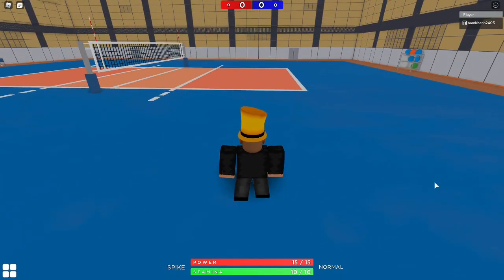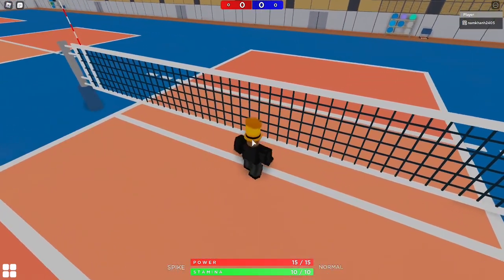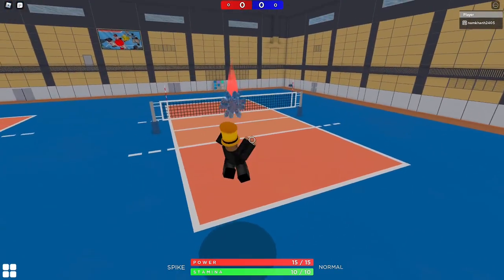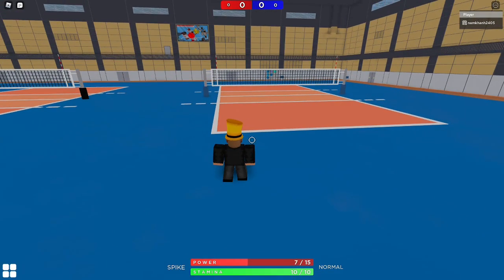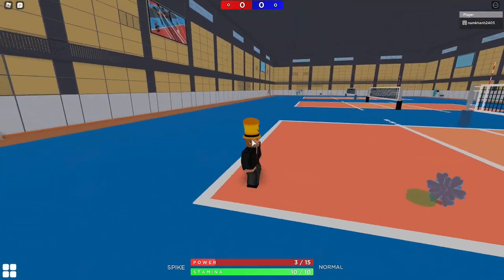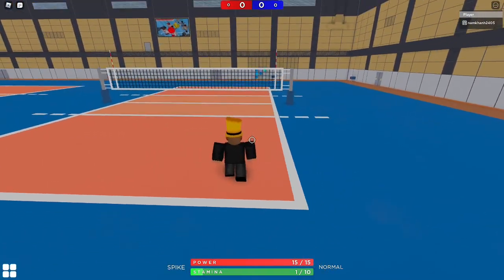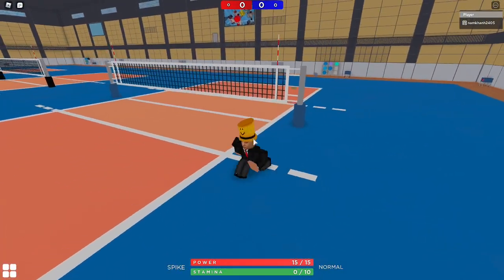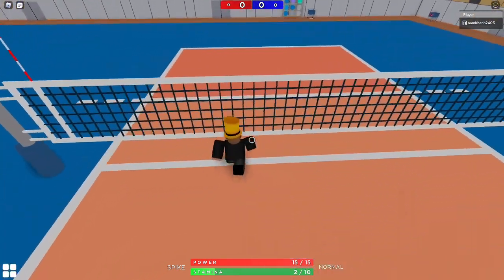EVERY SERVE IN VOLLEYBALL 4.2 (Well most)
Here timeline of all serves:

TIMELINE OF ALL SERVES

Basic serve: 0:11

receive serve:  0:25

Forward/Backwards Set serve: 0:54

Set stop serve: 1:22

Float jump serve: 2:04

Set spike serve + explanation of other variations : 2:42

Example of set spike serve: 4:10